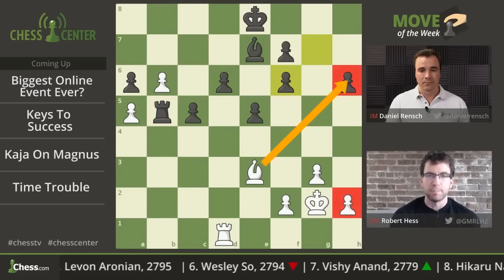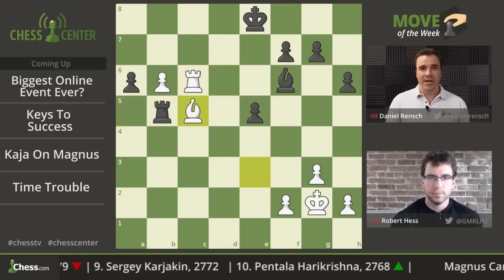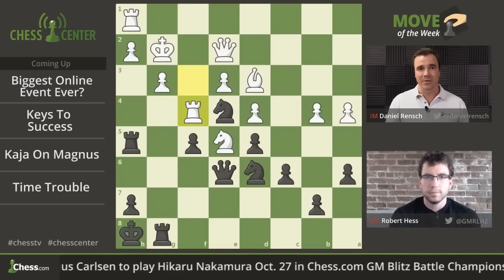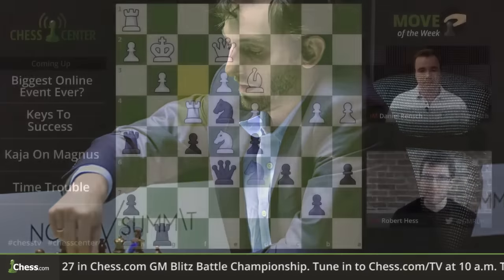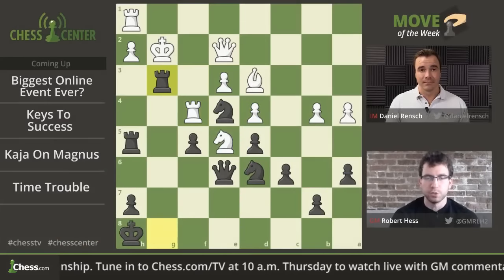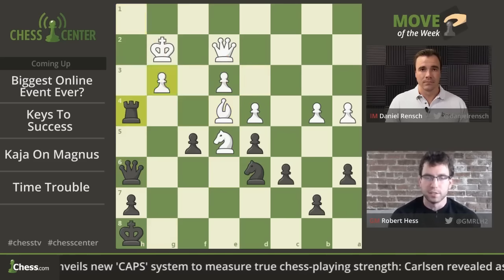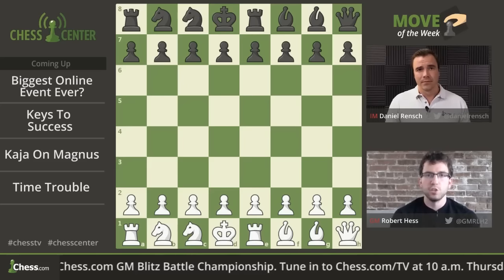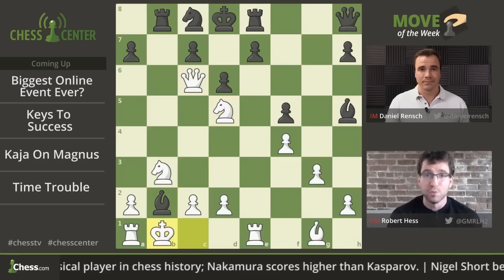ChessCenter: Carlsen vs Nakamura Special Edition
With the historic match just hours away, get your Carlsen vs Nakamura preview from the full ChessCenter team, with analysis and predictions from Danny Rensch, Robert Hess, Peter Doggers, Mike Klein, Alexandra Botez, and TV 2 Norway's Kaja Marie Snare, who gives a special insight on her country's reaction to the match.